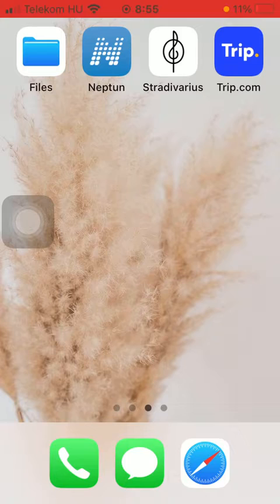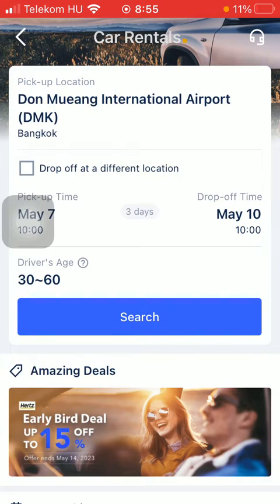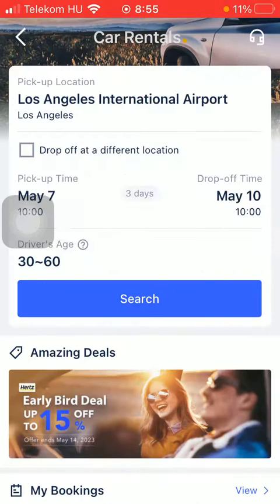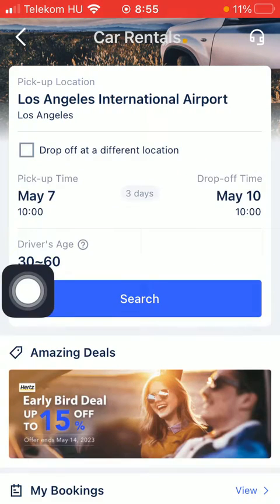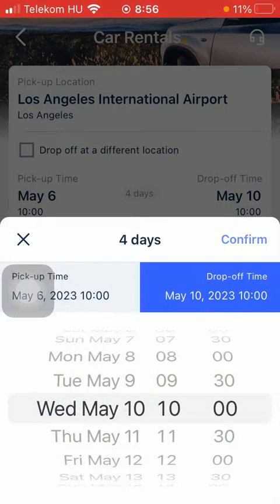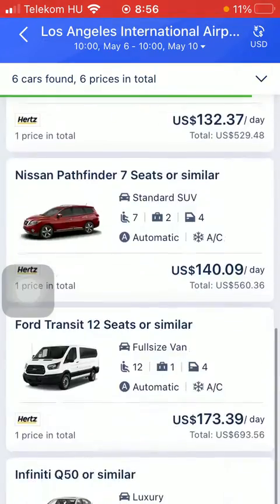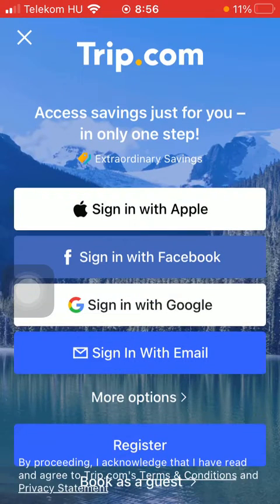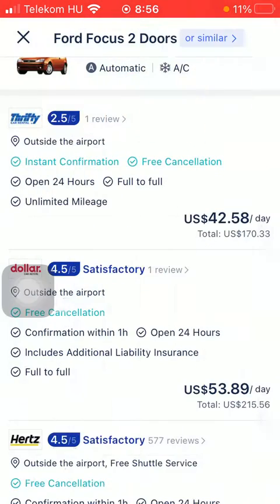How to book a rental car on Trip.com?